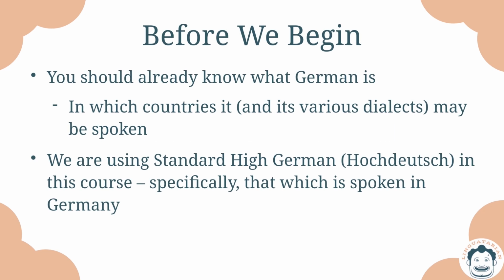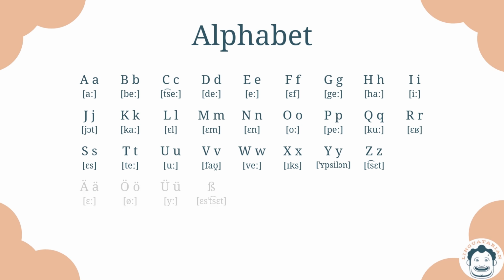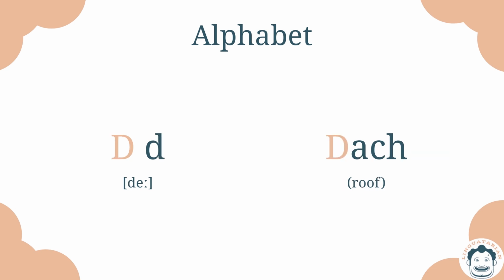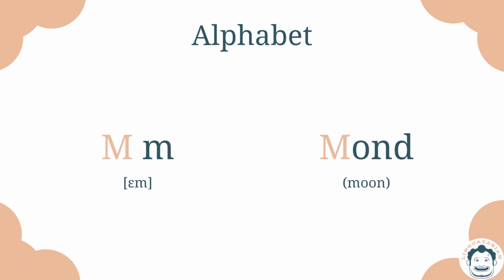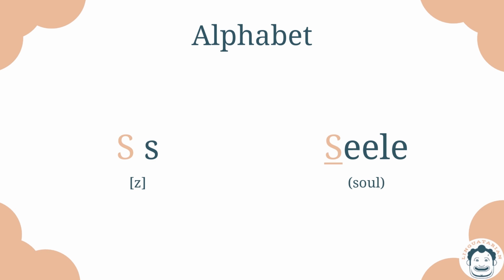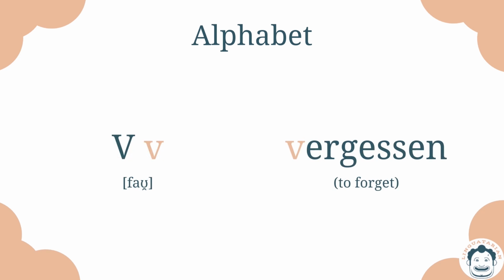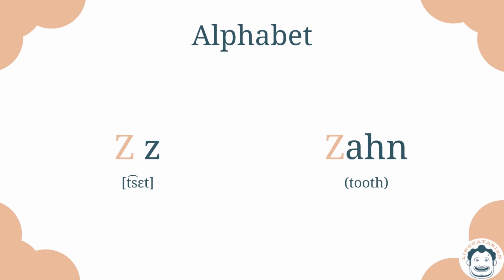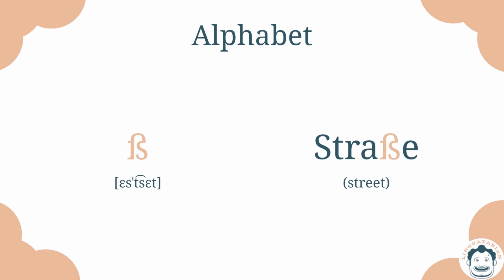The Alphabet | German with Liz (Ep. 1)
Welcome to the brand new German-language series! Liz will take us through the language step-by-step, and I hope you will join us for the entire journey. Today, she will be our sherpa through the twists and turns of the German alphabet.